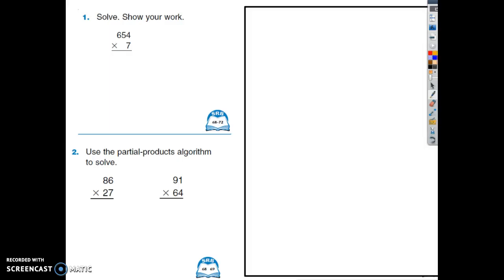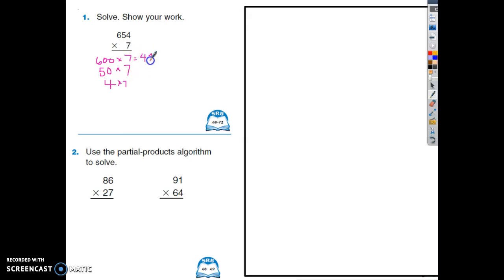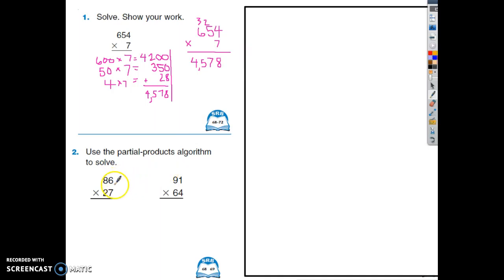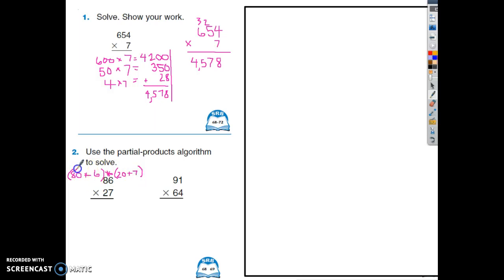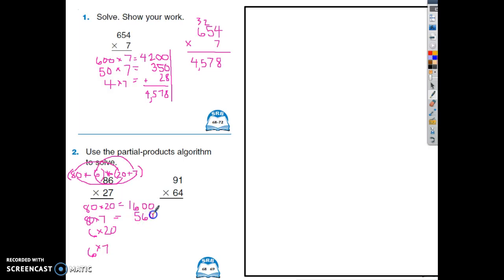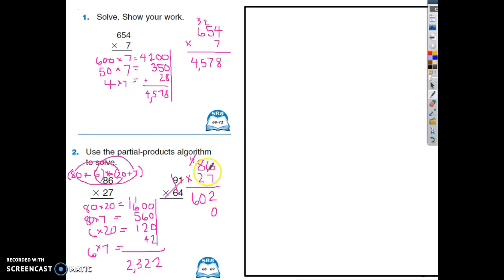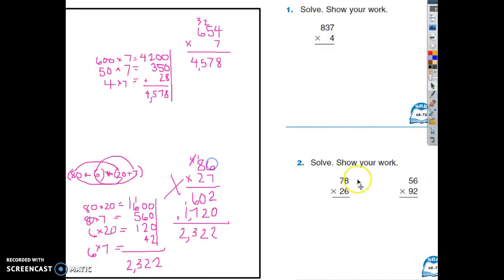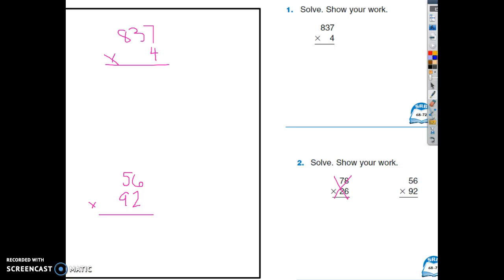Math Review-Day 1 Multiplication